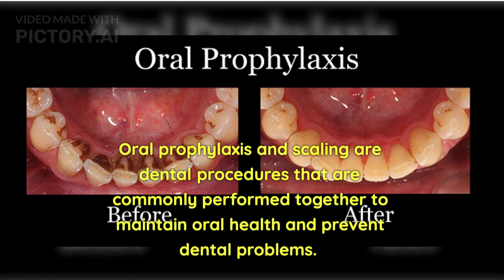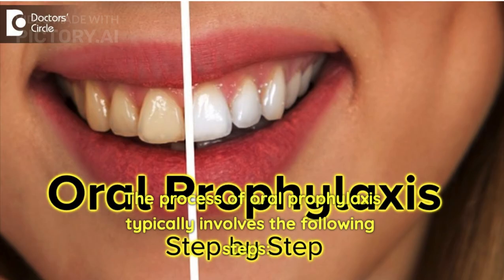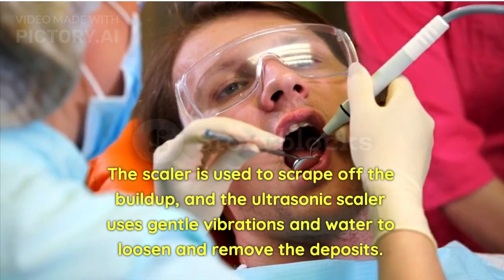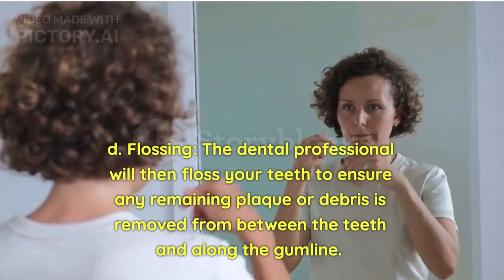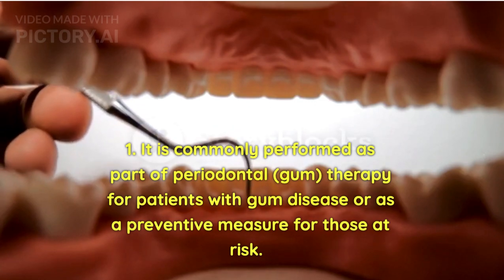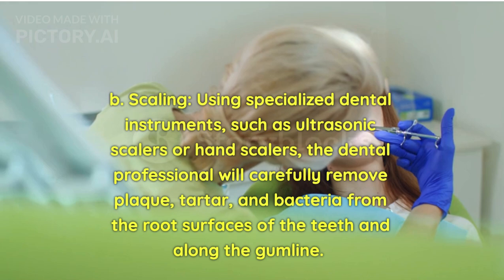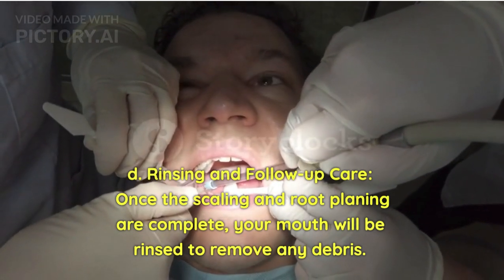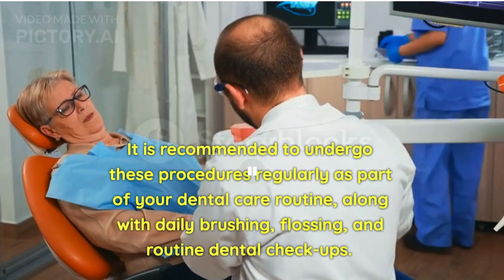Oral Prophylaxis and Scaling: Essential Dental Procedures for Healthy Teeth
Learn about oral prophylaxis and scaling, two vital dental procedures that contribute to maintaining optimal oral health. Oral prophylaxis, also known as teeth cleaning, involves the removal of plaque, tartar, and stains, resulting in a cleaner and brighter smile. Scaling, on the other hand, focuses on deep cleaning below the gumline to eliminate bacteria and promote gum health. Discover the step-by-step process, including examination, plaque removal, polishing, and more. Regular oral prophylaxis and scaling are crucial for preventing dental issues and ensuring a healthy and confident smile.